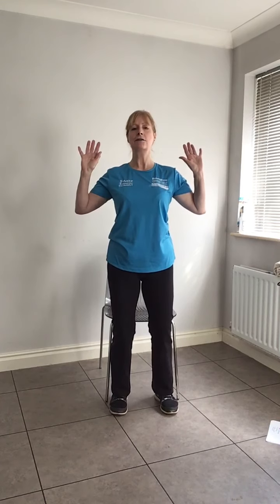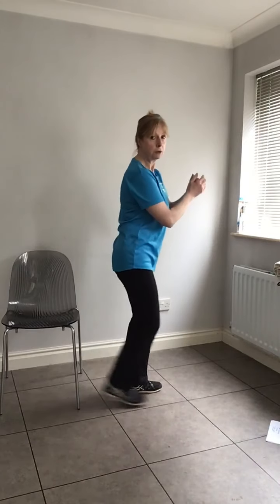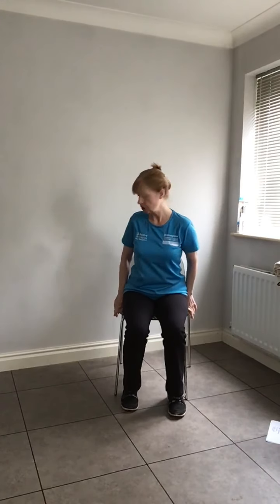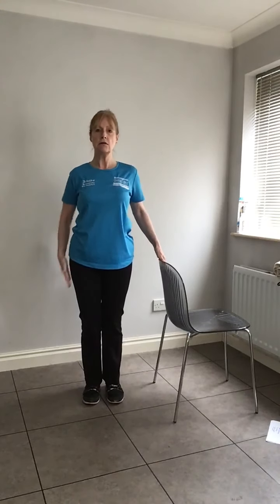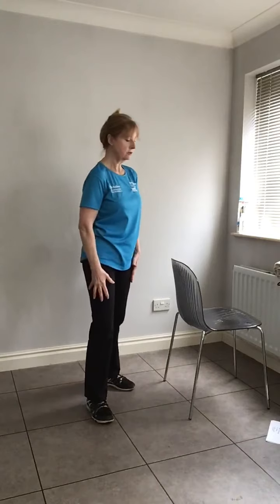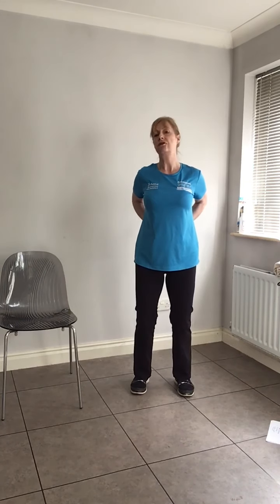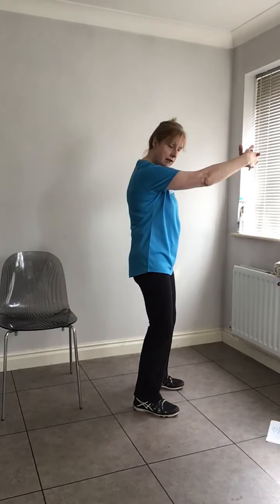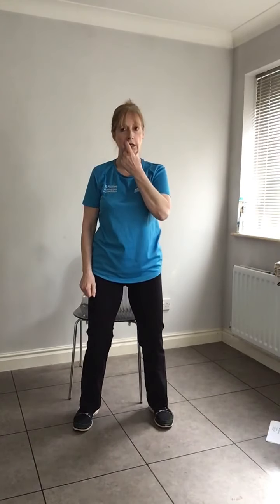Joint Effort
Exercises for hips and knees with warm up at beginning.